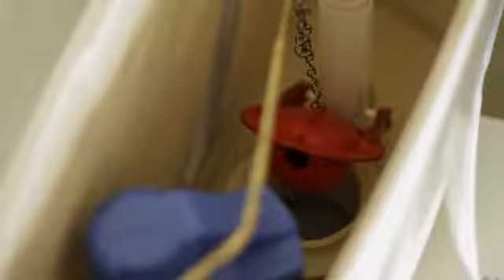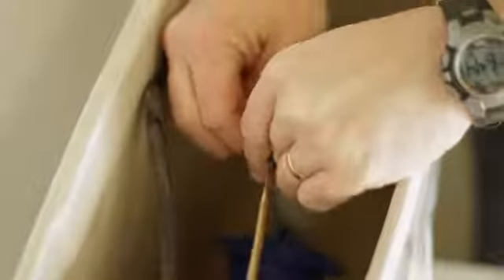How to Repair the Flapper on a Toilet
How to Repair the Flapper on a Toilet. Part of the series: Toilet Repair Tips. To repair the flapper on a toilet, turn the water off and flush to drain the toilet completely before swapping out the flapper and adjusting the chain as needed. Get your flapper flapping again with the aid of this free video on toilet repair tips.